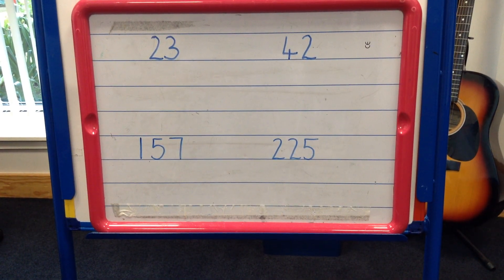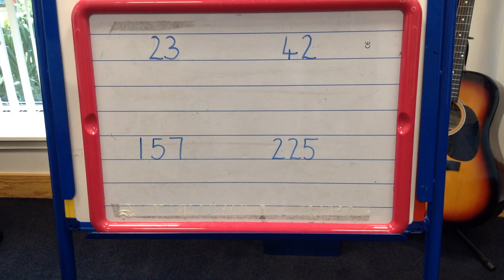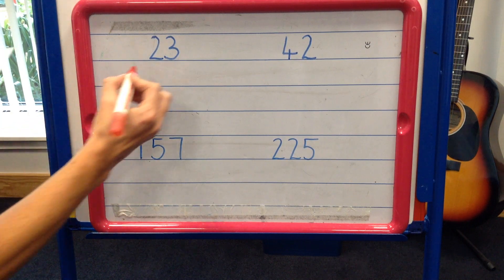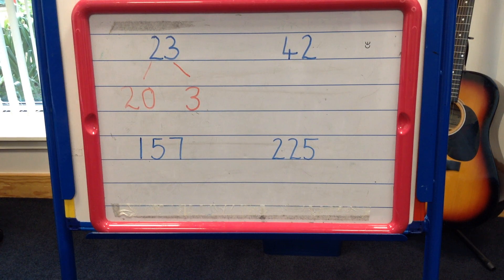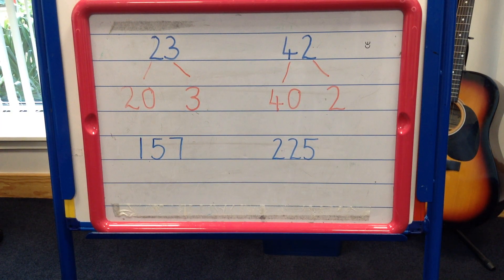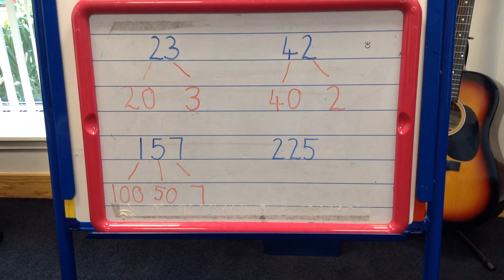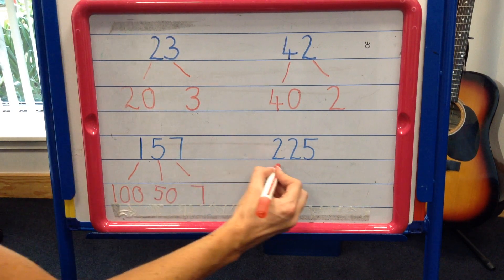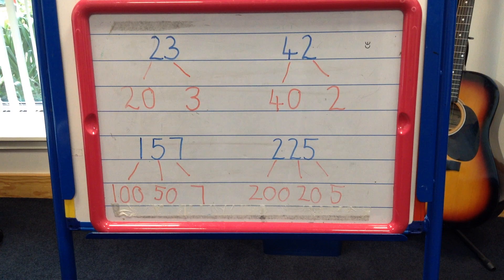How to Partition a Number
In this video, Mrs McCulloch will show you how to partition a number.

This video is recommended for parents of pupils in P2-P7.